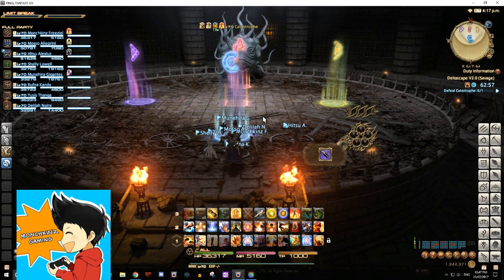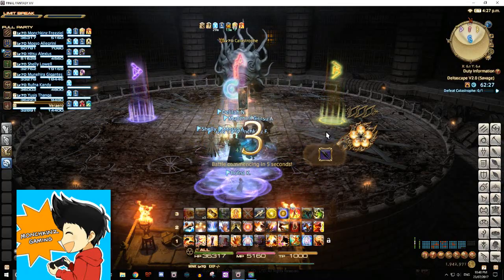OMEGA v2.0 SAVAGE - MONK's Perspective (POV)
Hey guys! Took a while, but here it is omega 2.0 savage monk POV.